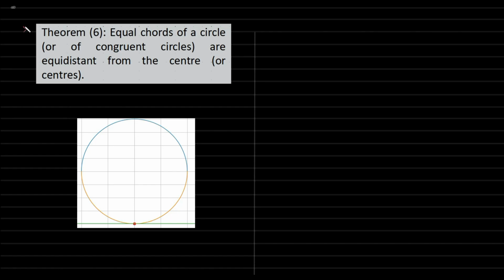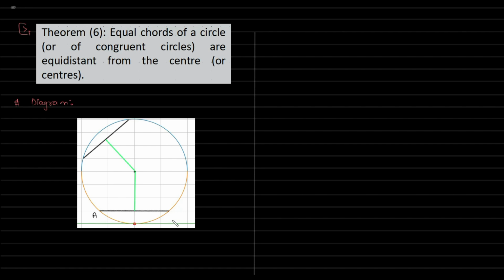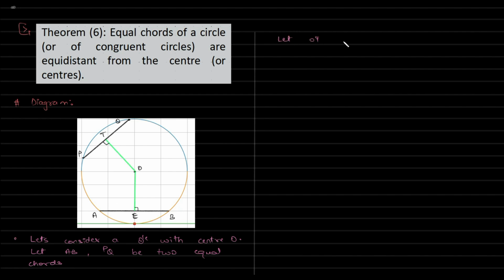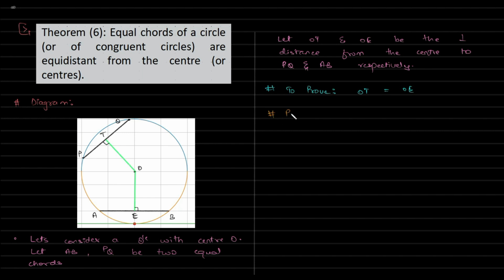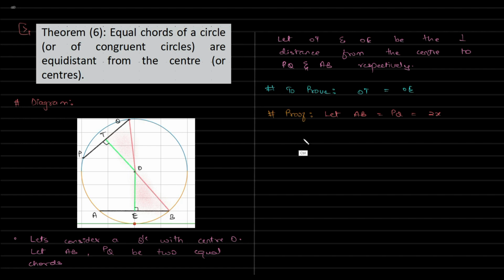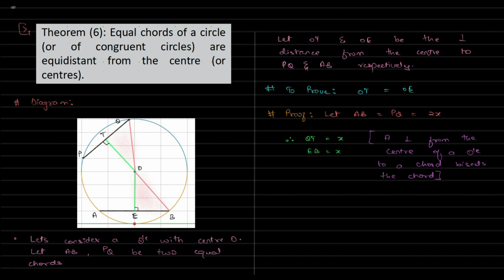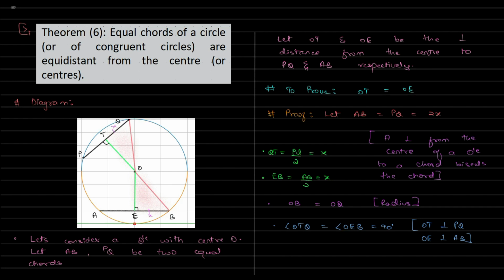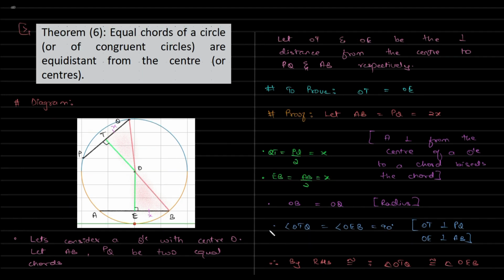10 04 A 1 Chord Equidistance E